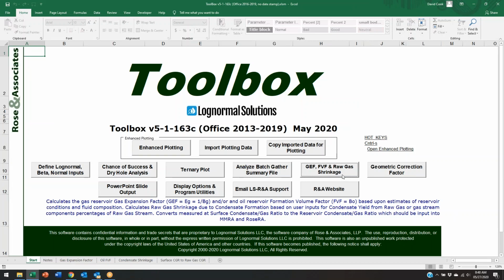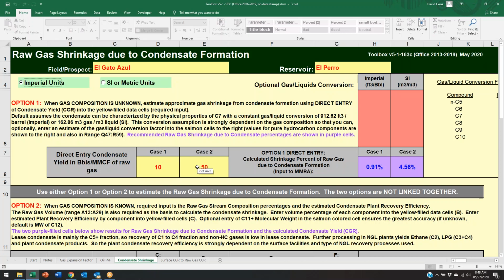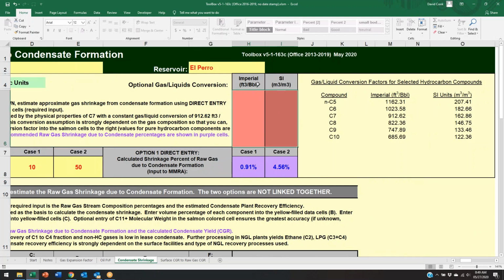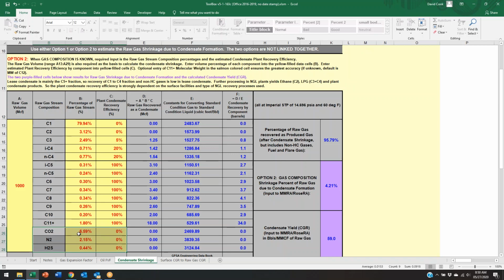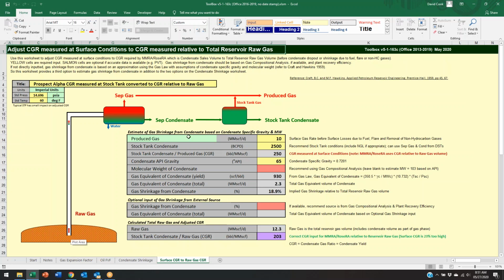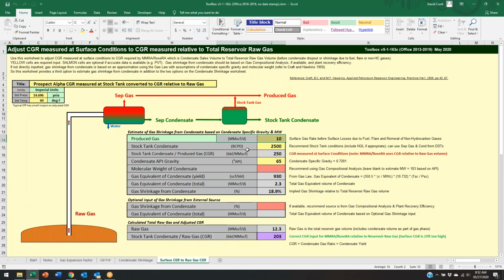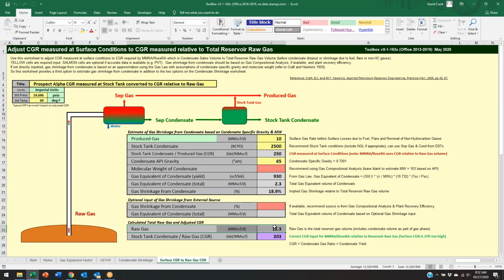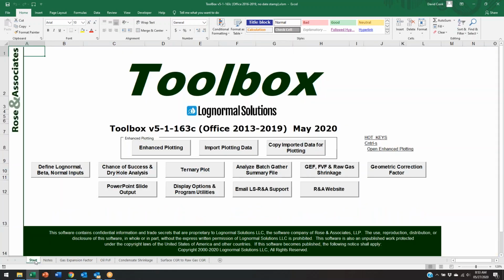Exploring Gas Expansion Factor and Formation Volume Factor Functionalities in Toolbox Software